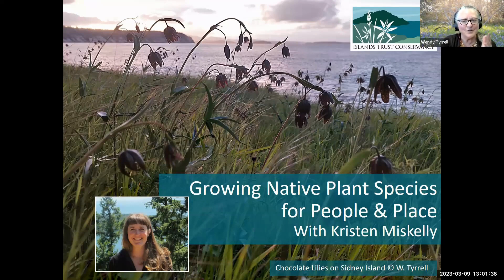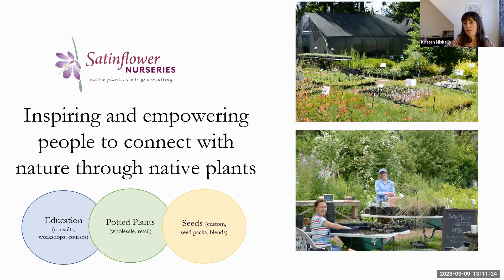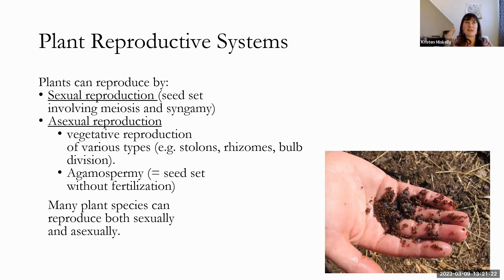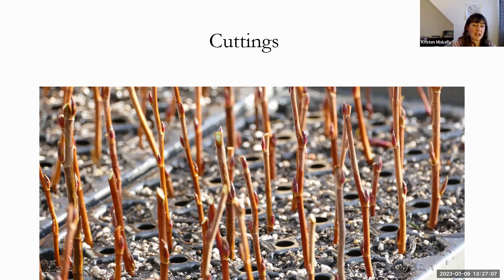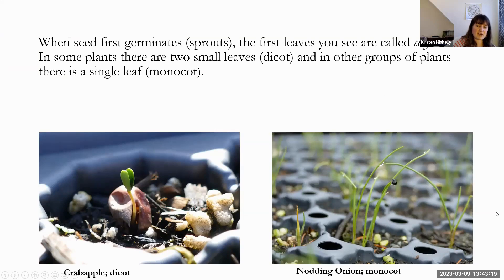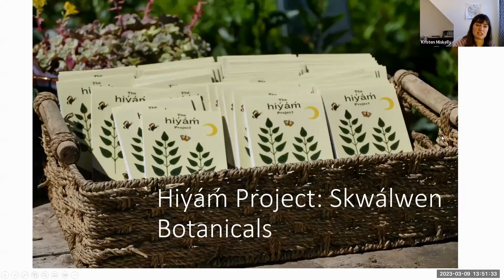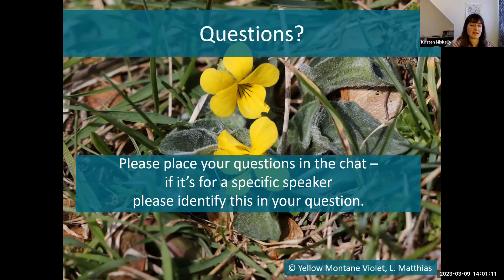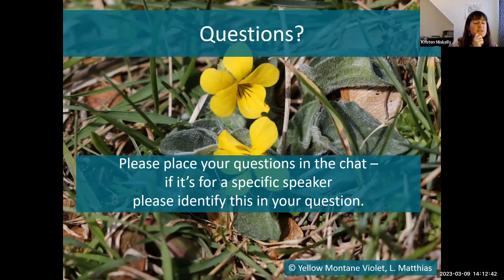Growing Native Plant Species for People and Place - 2023 Speaker Series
This is a recording from the 2023 Species At Risk Program Speaker Series event held on March 9, 2023.

This free digital event featured a presentation by Kristen Miskelly RPBio and Co-founder of Satinflower Nurseries, a native plant and seed nursery and consulting business in Victoria British Columbia.

This program was part of a series of free online talks hosted by the Species At Risk Program of Islands Trust Conservancy.

This event was made possible thanks to funding support received from Environment and Climate Change Canada.

Speaker Bio:

Kristen Miskelly co-founded Satinflower Nurseries, a native plant and seed nursery and consulting business in Victoria British Columbia. The nursery inspires and empowers people to connect with nature through native plants. Kristen is a biologist passionate about native plants, ecology, ecosystem restoration, and native plant propagation. Her undergraduate work focused on grass taxonomy, and she completed her master’s in paleoecology at UVic. Over the past couple of decades, her work has focused on the Prairie-Oak ecosystems of Southern Vancouver Island and the Gulf Islands. Kristen is a steering committee member of the Cascadia Prairie Oak Partnership and a sessional lecturer at UVic. Kristen continues to provide ecological consultation to various agencies and groups and teaches courses and workshops on native plants, propagation, and local ecology regularly.